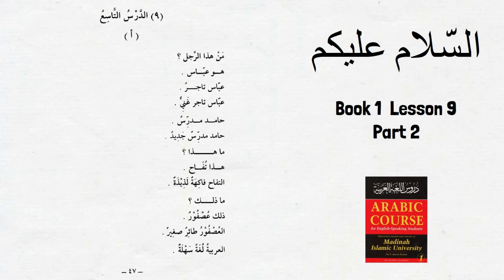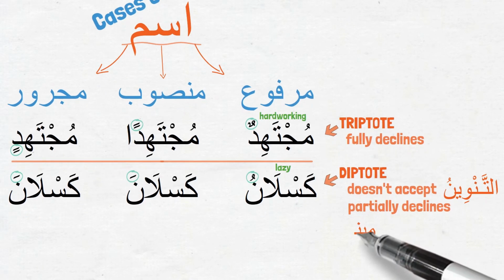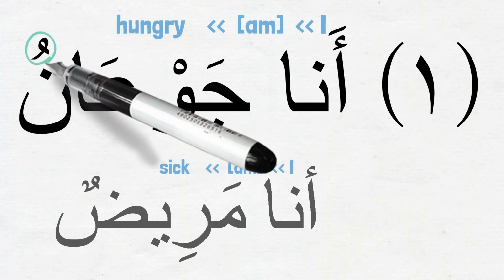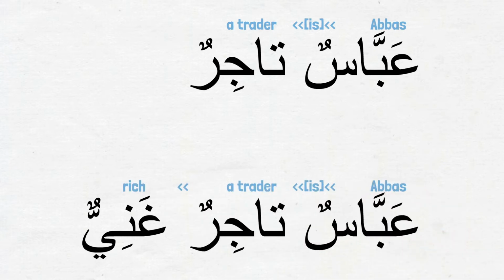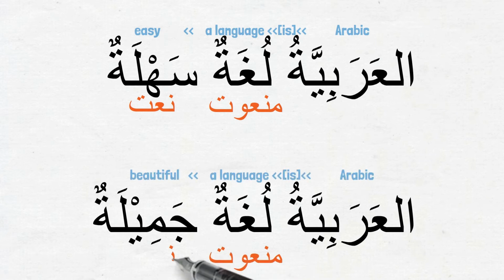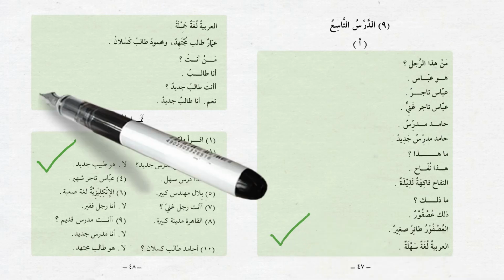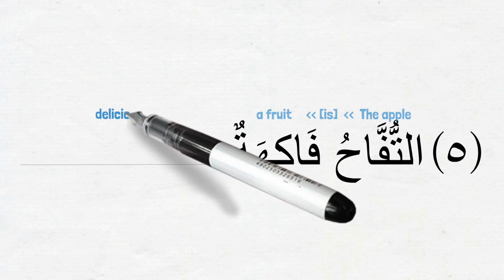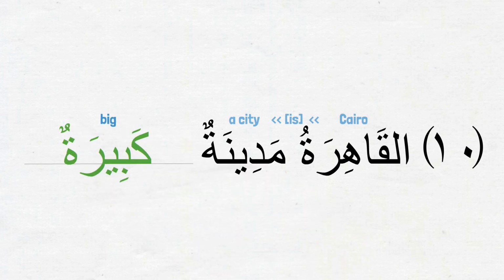Lesson9 Part2, Madinah Arabic Book 1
We will continue Lesson 9 by going through the main text of the lesson and see lots of example sentences with نَعْتٌ and مَنْعُوتٌ. We will also get introduced to a special subcategory of ISM which is called DIPTOTE. We will get back to DIPTOTEs at the end of Book1 InShaaAlloh.

WHERE TO GET THE BOOK:
Free electronic copy of the Madinah Arabic Book 1:
2. click on "Madinah BKs Library" from the top link,
3. scroll down until you find a pdf link to "Madinah Book 1 – Arabic Lessons"